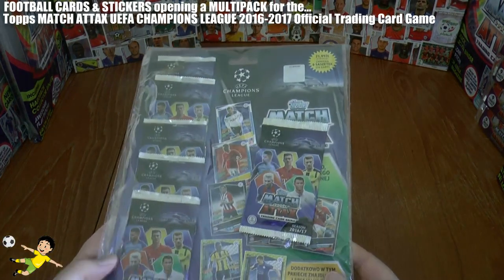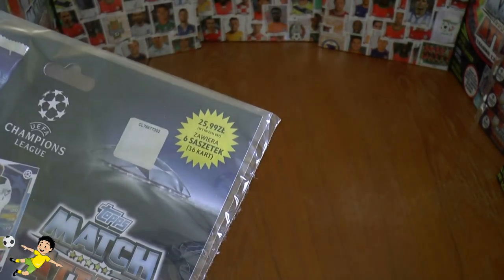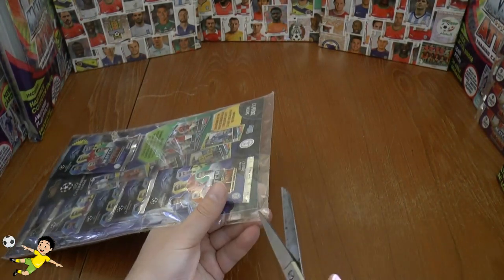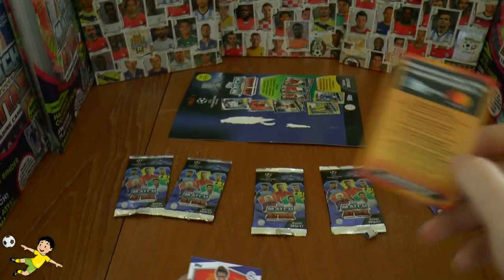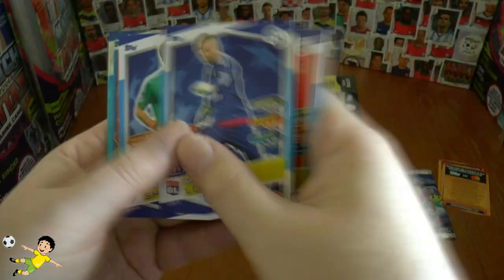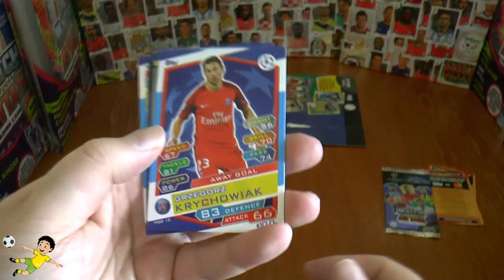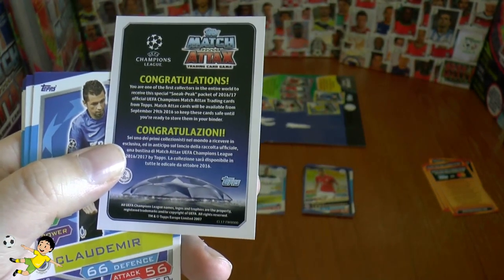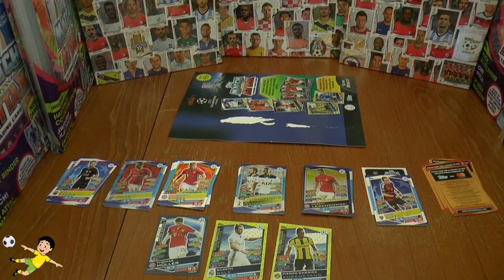MULLER LIMITED & 2x EXCLUSIVE EDITIONS! | MATCH ATTAX CHAMPIONS LEAGUE 2016/17 | MULTIPACK opening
Topps Match Attax UEFA Champions League 2016/17 MULTIPACK Opening including MULLER LIMITED EDITION & 2 EXCLUSIVE CARDS!